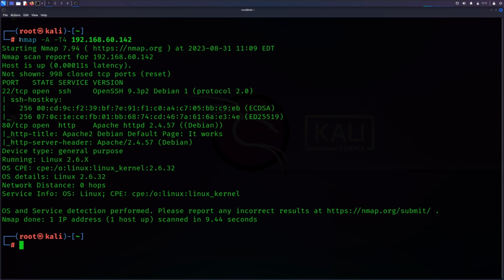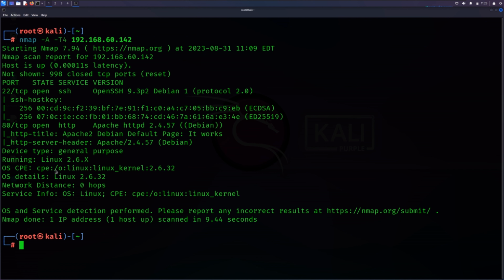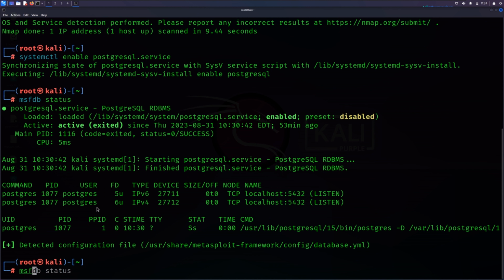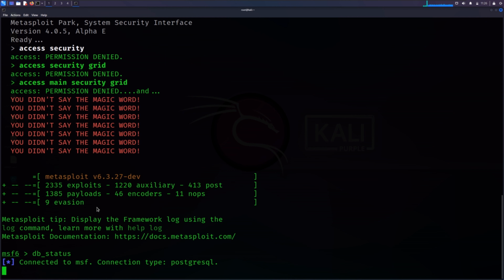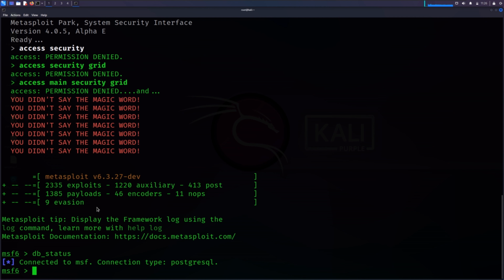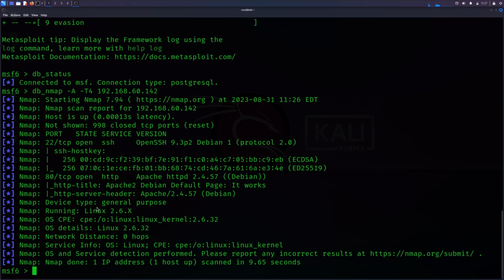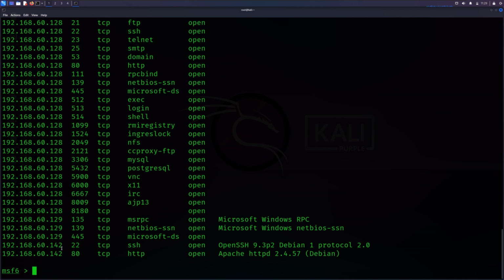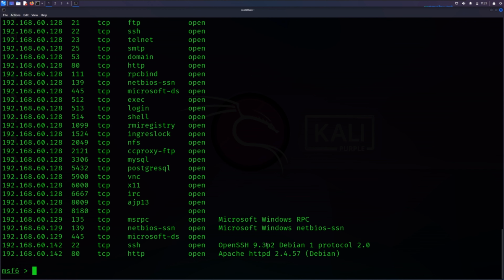Using Database in MSF // Putting Nmap scan results in a Database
Hey guys
In this wonderful video i will be showing you how to put your nmap scan results in a database automatically while scanning.
This method is more efficient and smarter.
the steps are easy.